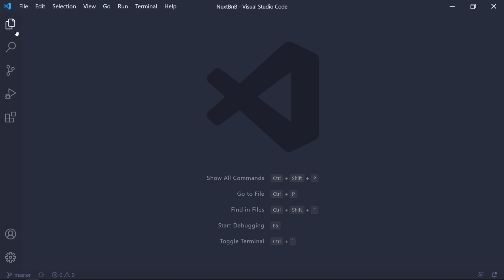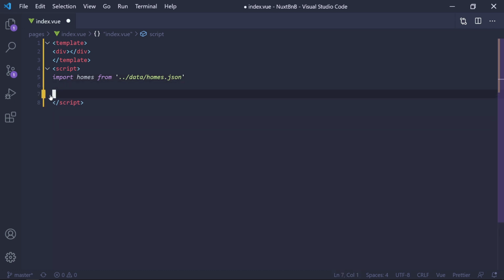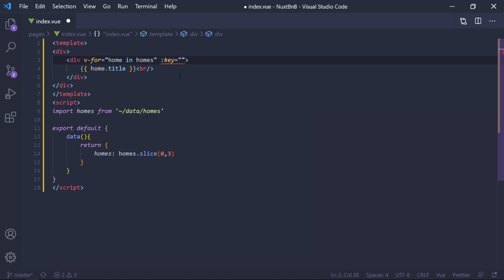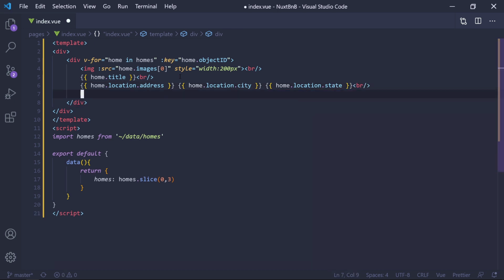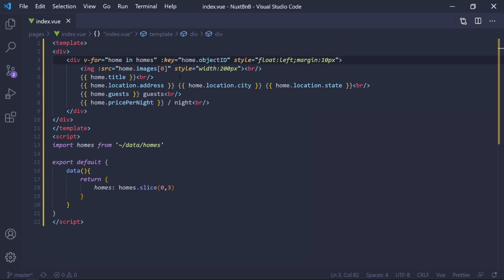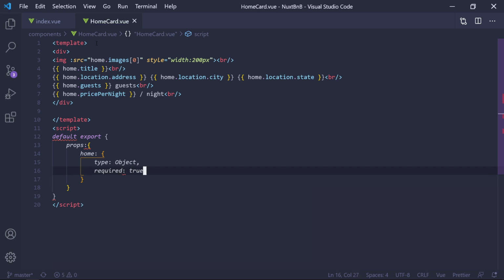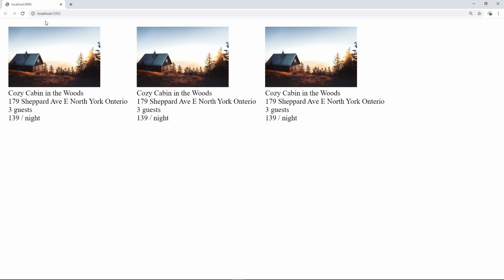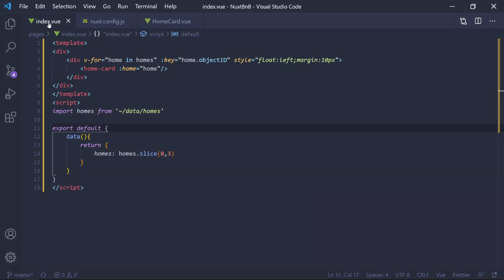0009 Creating Our Homepage Downloadly ir